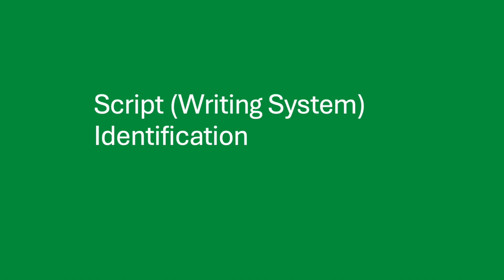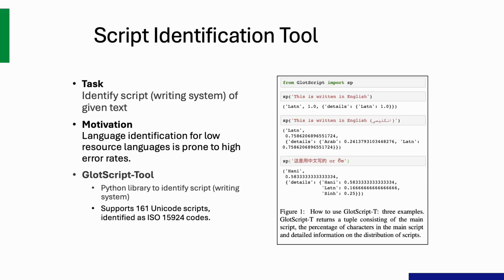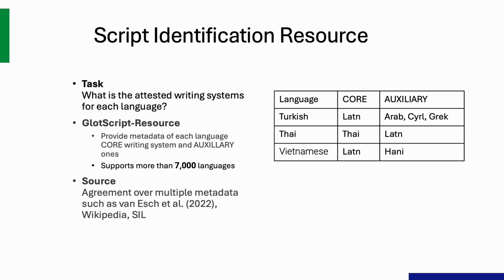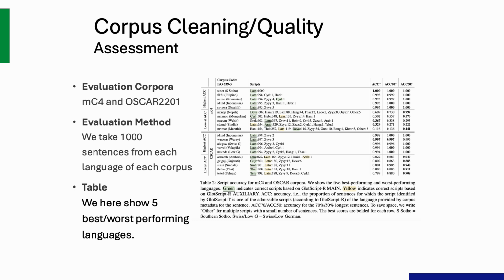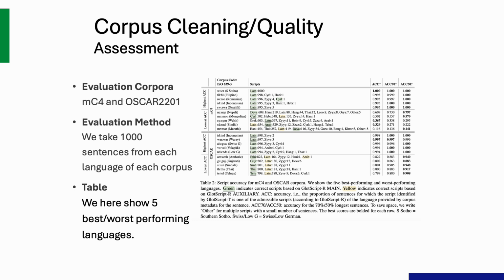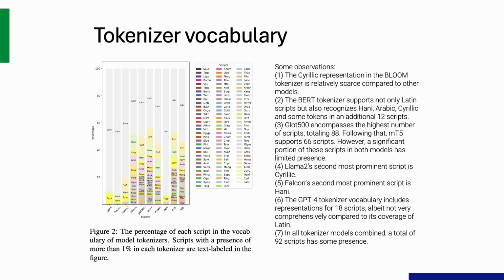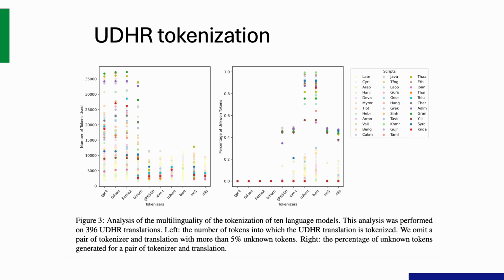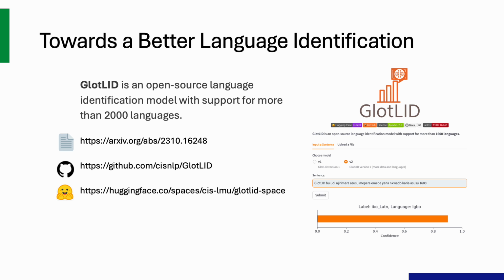GlotScript: A Resource and Tool for Low Resource Writing System Identification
GlotScript is an open tool and resource for writing system identification, supporting over 7,000 languages and all 161 Unicode 15.0 scripts.